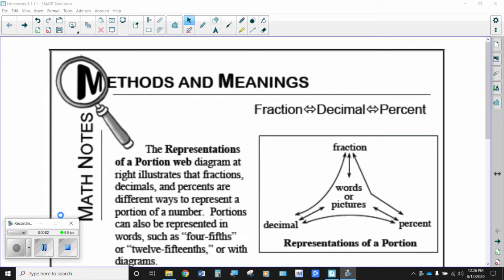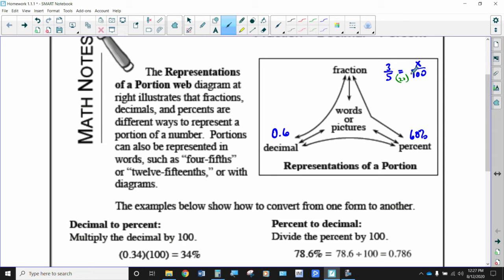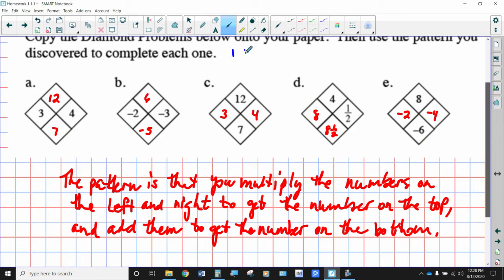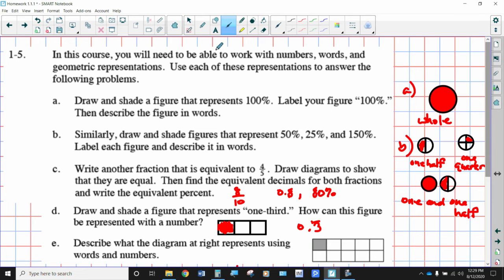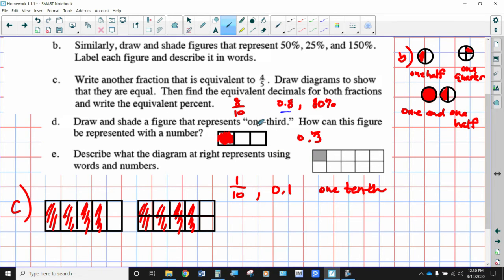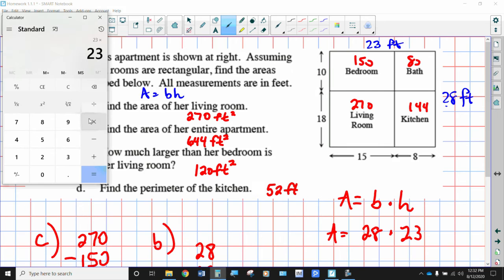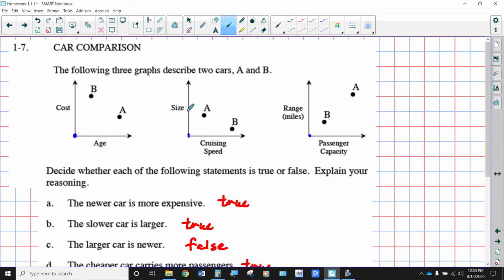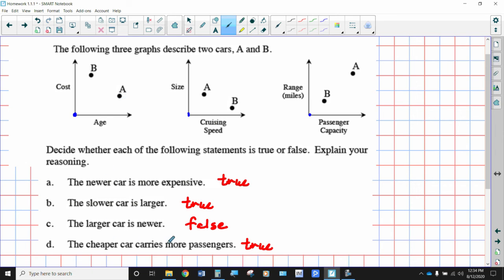8th Grade Homework Ch 1 1.1